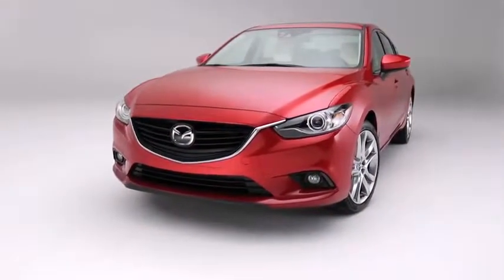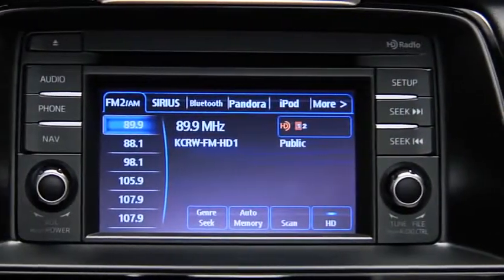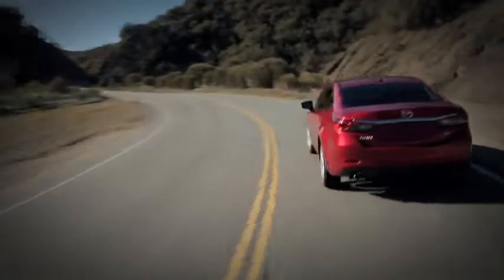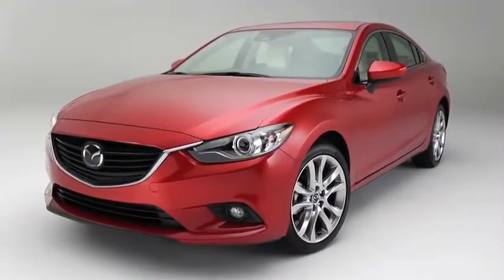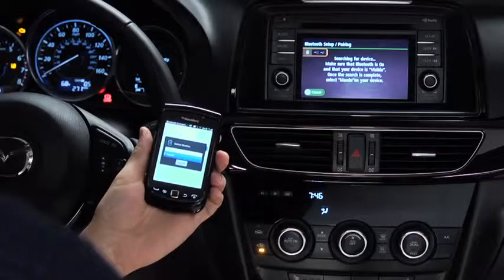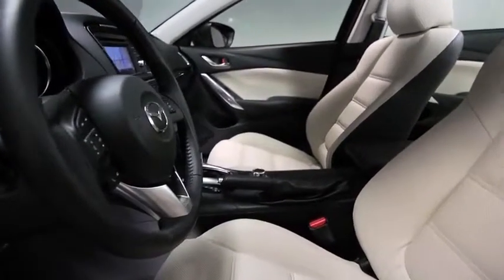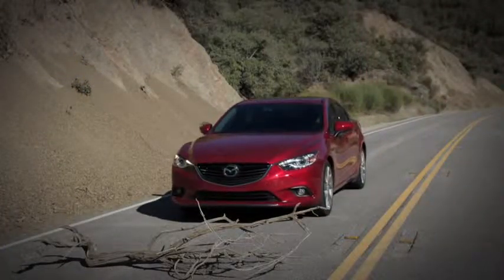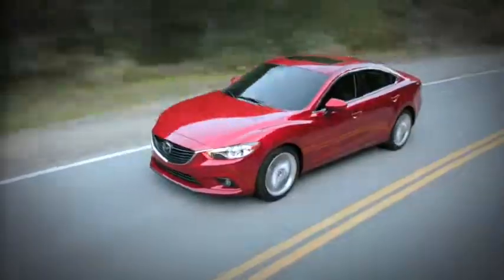2014 Mazda6 — Walkaround Grand Touring Summer Mazda USA